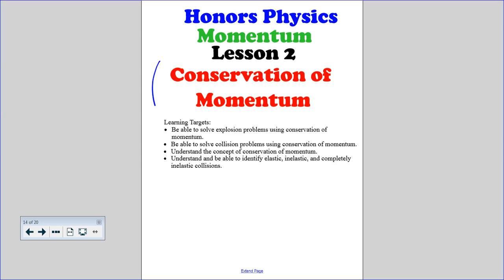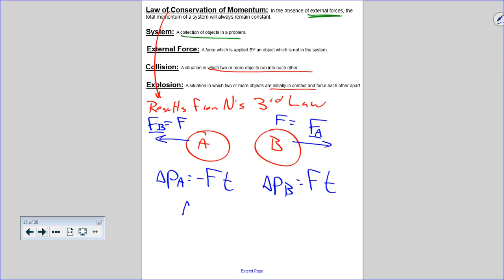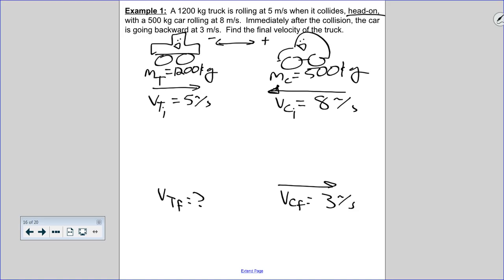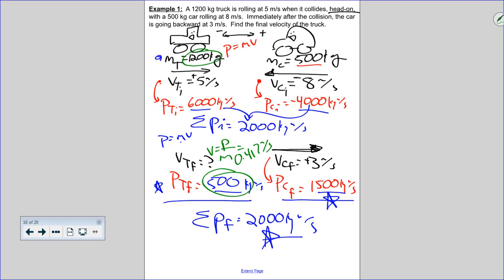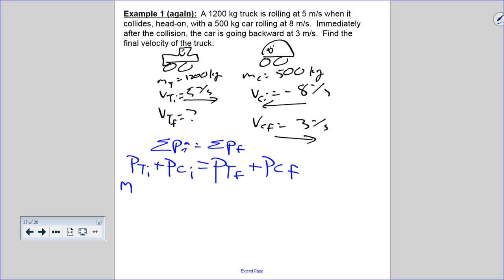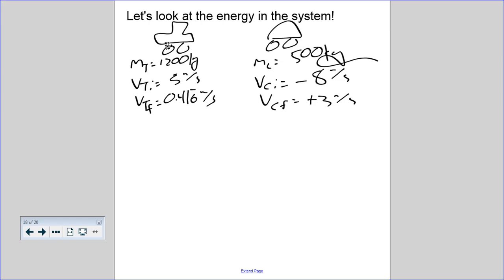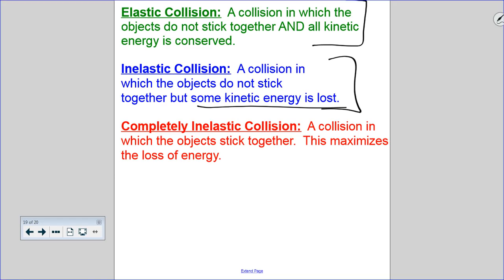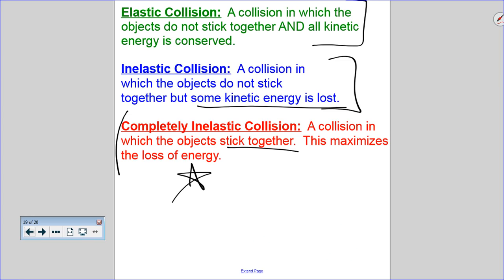H Vid 10.2 - Conservation of Momentum